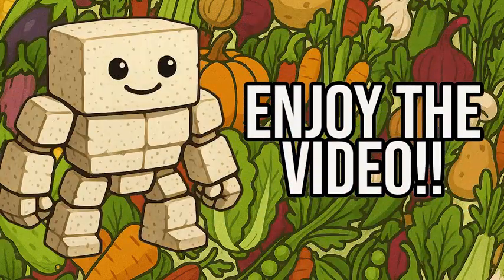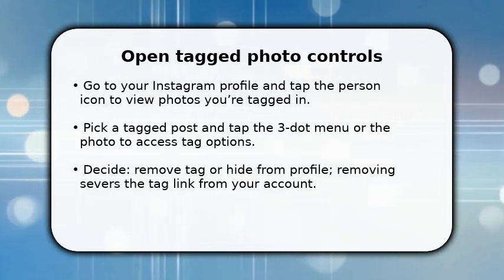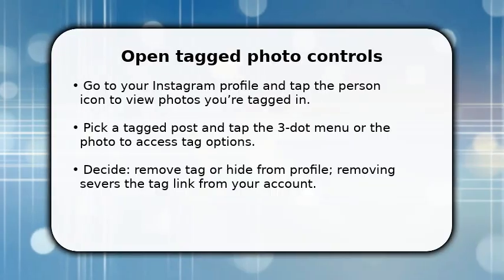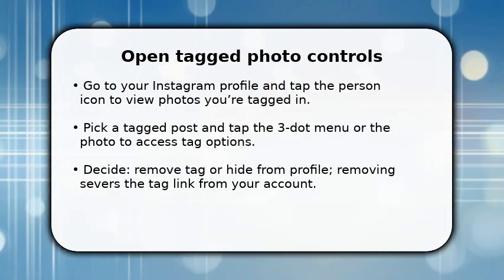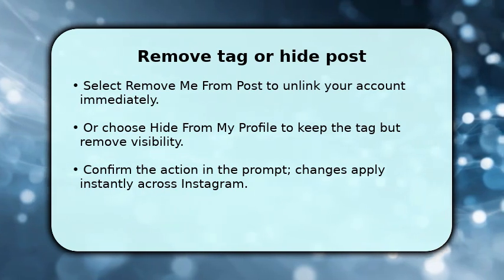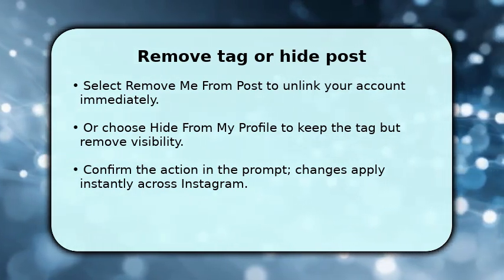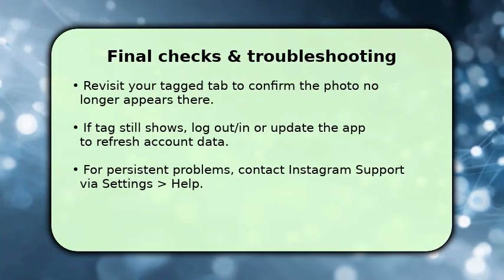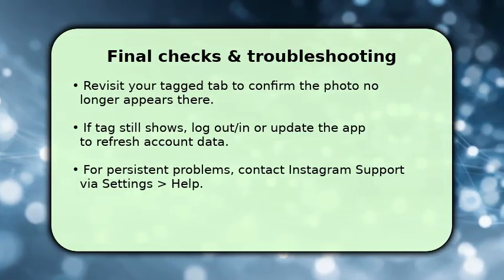How to Remove Photos You're Tagged in on Instagram (updated)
How to Remove Photos You're Tagged in on Instagram (updated) | 🔒 Surfshark VPN Deal — Stay private and secure. $1.99/mo + 3 Months Free ▸

Discover the step-by-step guide to removing unwanted photos from your Instagram profile. This video will walk you through identifying and deleting tags that clutter or compromise privacy, ensuring a cleaner social media presence.

Instagram,